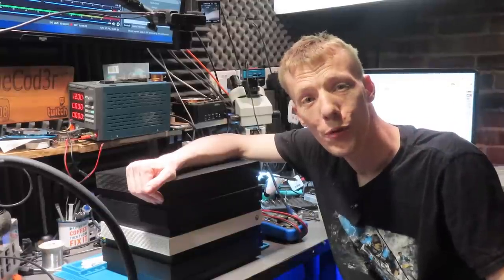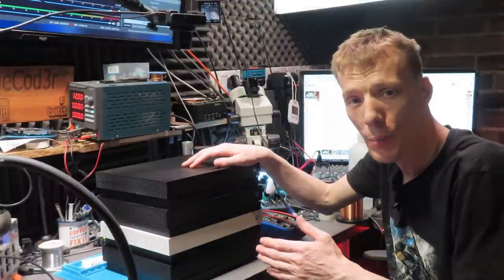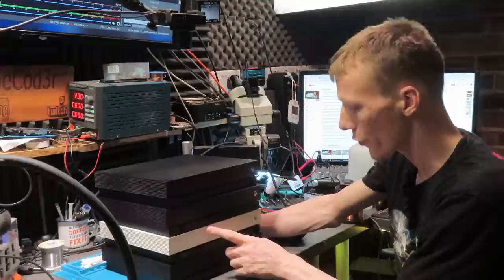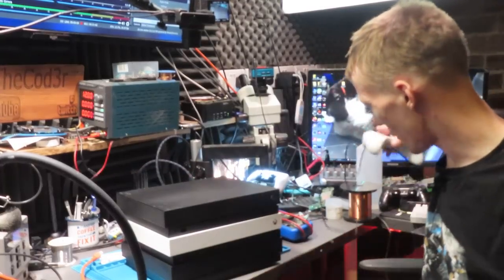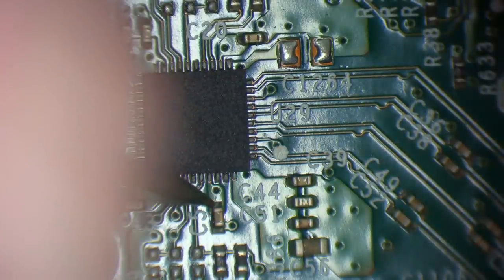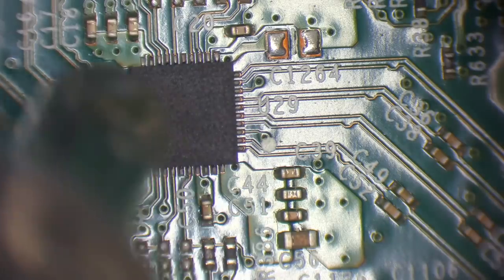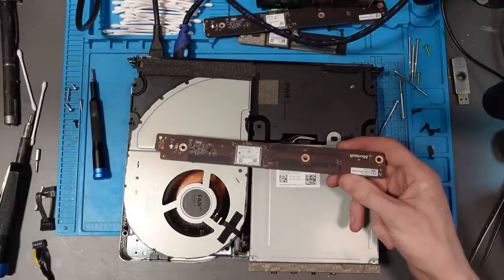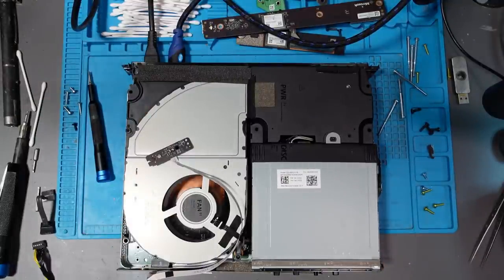I Bought FOUR Broken Xbox One X Consoles For £186 ($235) On eBay... But How Many Can I Fix?